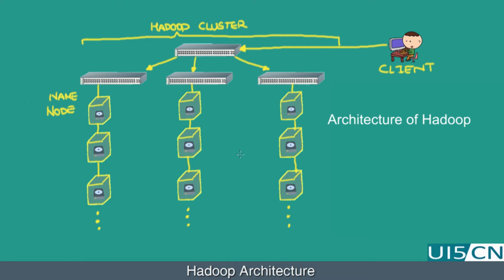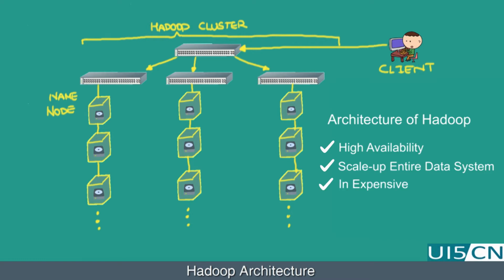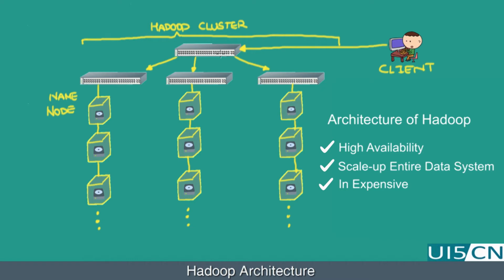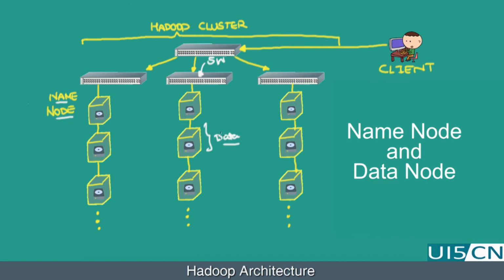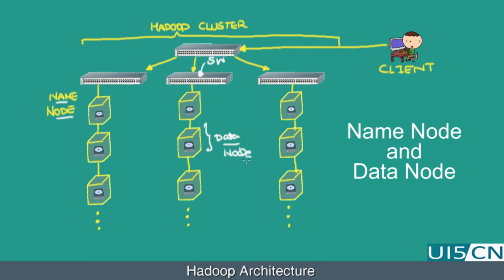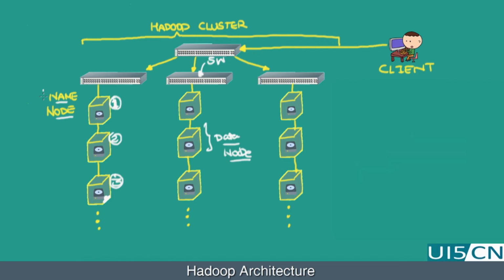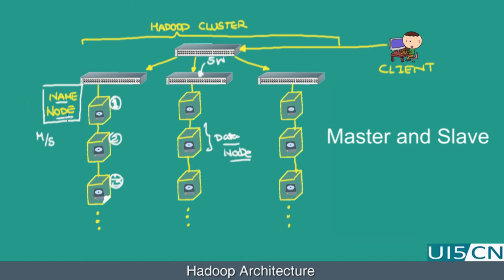Hadoop Architecture and Working Explained Simply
✓ In this Week of Project CORE, from the exciting part of E-commerce section we would see how Hadoop works, if you have not enrolled in Project CORE then limited availability link here with 80% off :

Below are the topics covered in this Hadoop Architecture Tutorial in Project CORE Sprint 2 and 3:

1) Hadoop Components
2) DFS – Distributed File System
3) HDFS Services
4) Blocks in Hadoop
5) Block Replication
6) Rack Awareness
7) HDFS Architecture
8) HDFS Read/Write Mechanisms

With Project CORE Sprint 2 and 3

1. Master the concepts of HDFS and MapReduce framework
2. Understand Hadoop 2.x Architecture
3. Setup Hadoop Cluster and write Complex MapReduce programs
4. Implement best practices for Hadoop development
5. Deploy Your Own Cluster on GCP for Free with Hadoop and HDFS

1. Analytics professionals
2. SAP® Consultant and Architects
3. Project managers
4. Testing professionals
5. Mainframe professionals
6. Software developers and architects
7. Recent graduates passionate about building successful career in Big Data

According to Wikipedia, "Big data is collection of data sets so large and complex that it becomes difficult to process using on-hand database management tools or traditional data processing applications." In simpler terms, Big Data is a term given to large volumes of data that organizations store and process. However, it is becoming very difficult for companies to store, retrieve and process the ever-increasing data. If any company gets hold on managing its data well, nothing can stop it from becoming the next BIG success!

The problem lies in the use of traditional systems to store enormous data. Though these systems were a success a few years ago, with increasing amount and complexity of data, these are soon becoming obsolete. The good news is - Hadoop, which is not less than a panacea for all those companies working with BIG DATA in a variety of applications and has become an integral part for storing, handling, evaluating and retrieving hundreds of terabytes, and even petabytes of data.